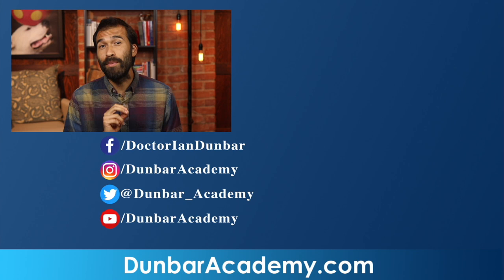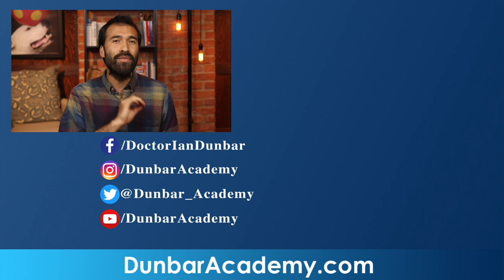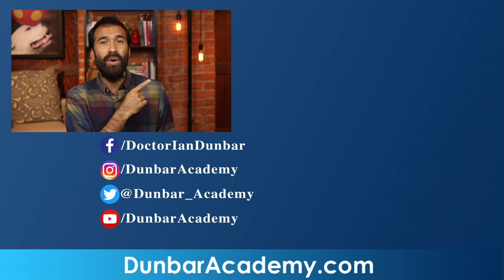Dog-Dog Reactivity & The Park Bench Routine - iWoofs S8E4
Join Dr. Ian Dunbar and Jamie Dunbar in the Vodcast version of the long running iWoofs Podcast. In this episode they discuss how to use a park bench to help cure dog-dog reactivity and reactivity in general.